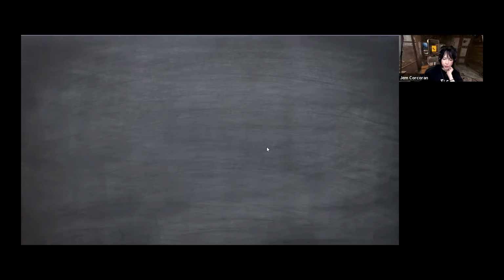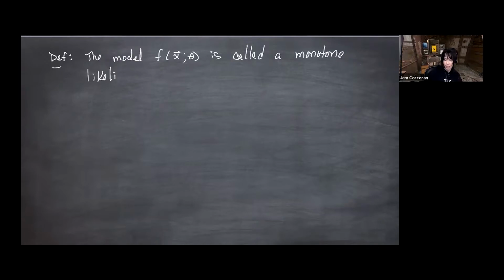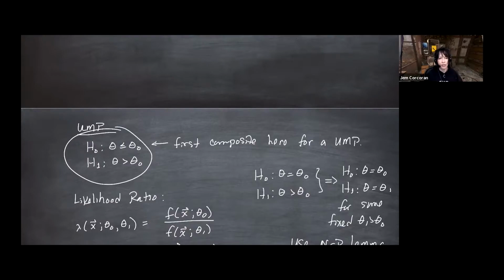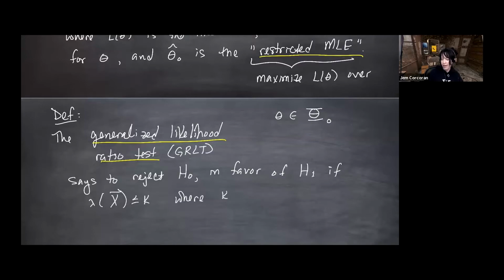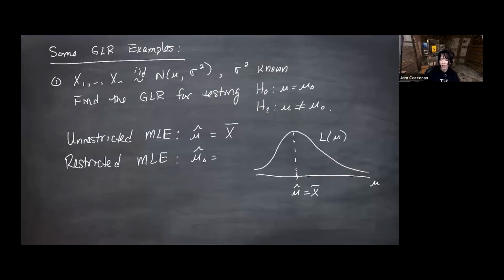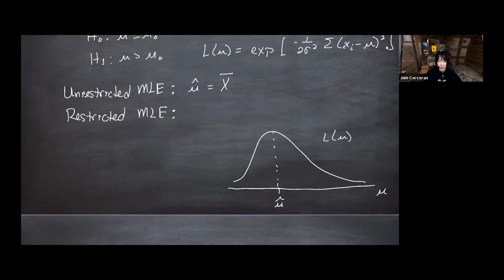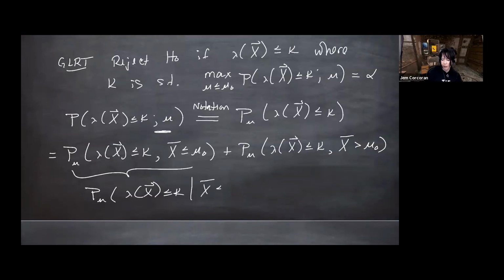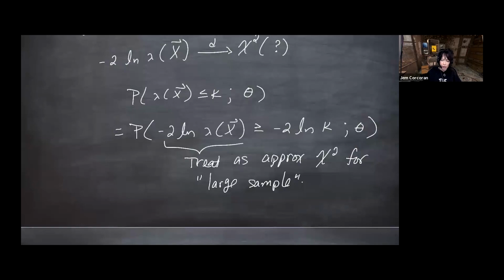Mathematical Statistics, Lecture 37